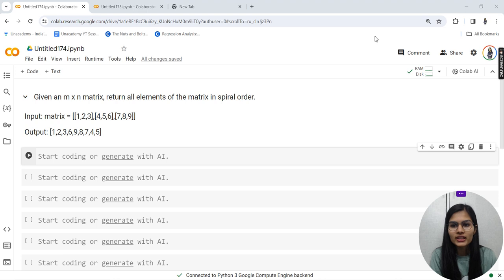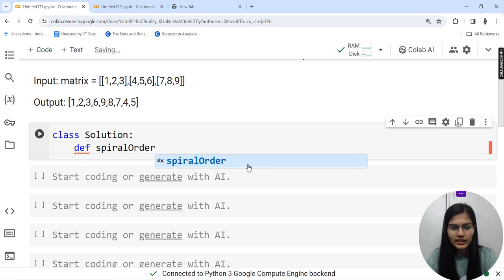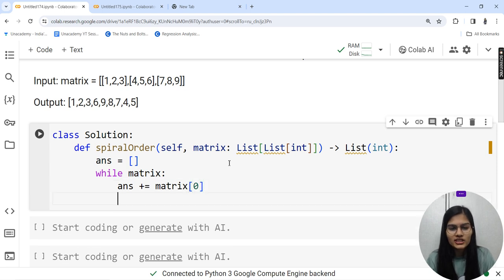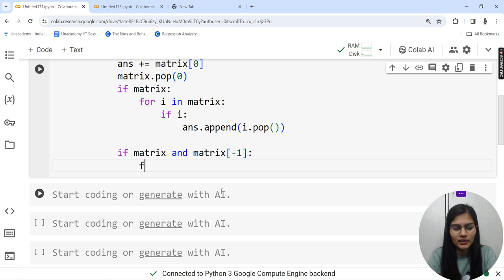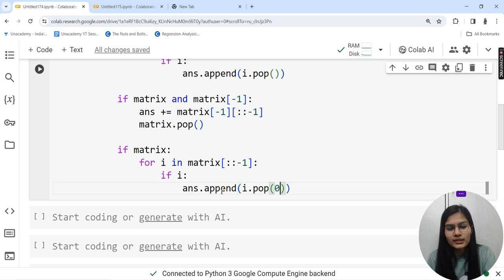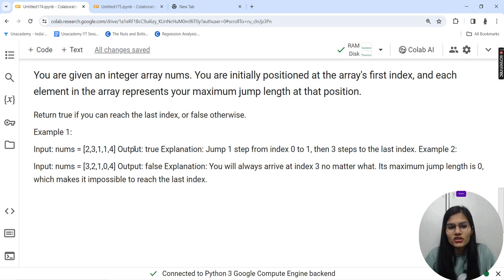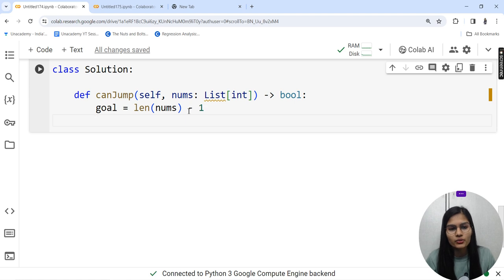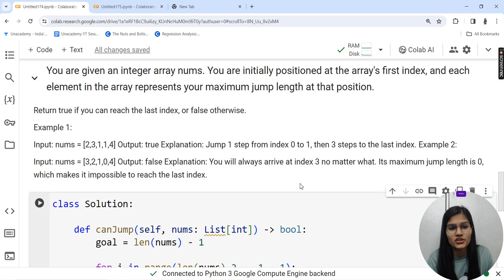Leetcode Practice Questions : PART 23| Leetcode Questions explained with answers | Shambhavi Gupta